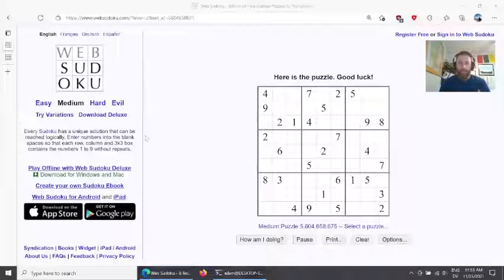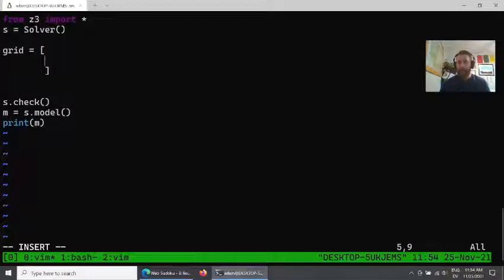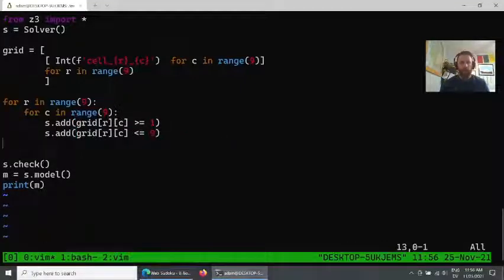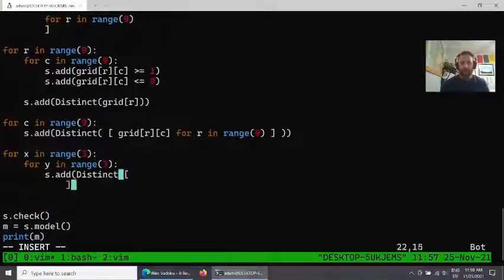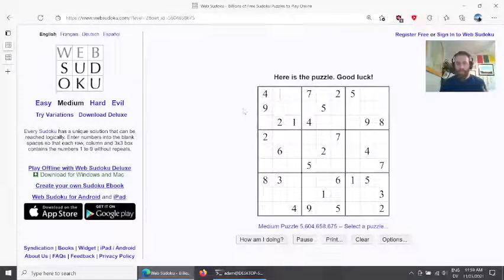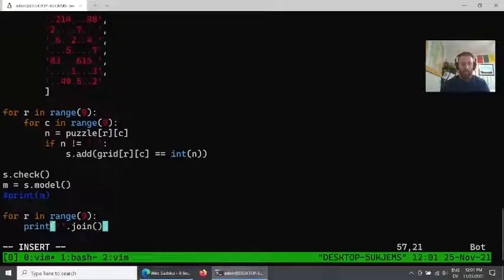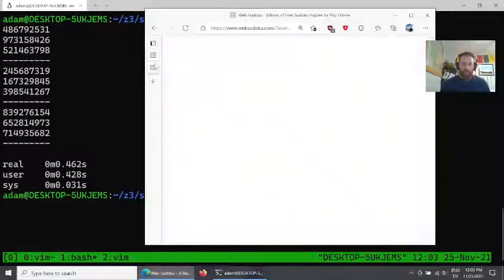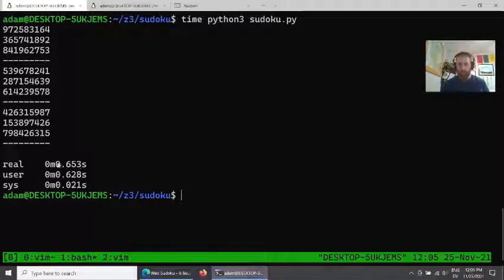SAT Solving Sudoku Puzzles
Using Z3 SAT Solver to solve sudoku puzzles